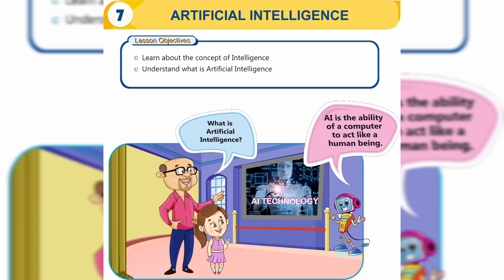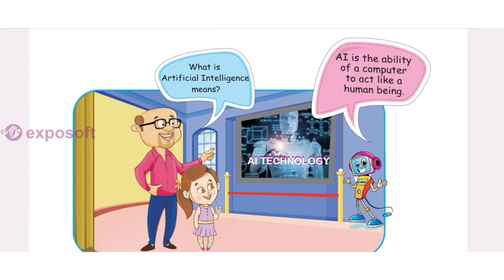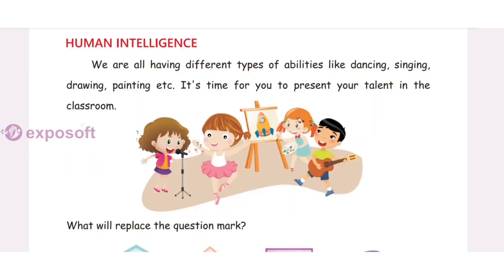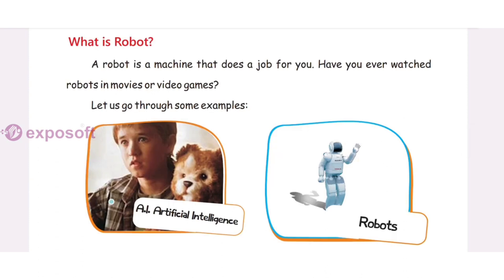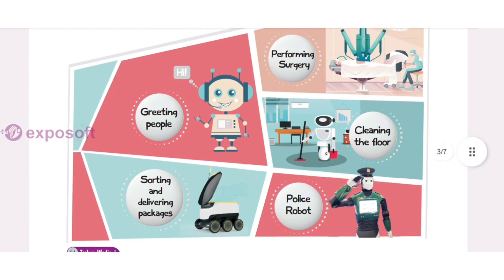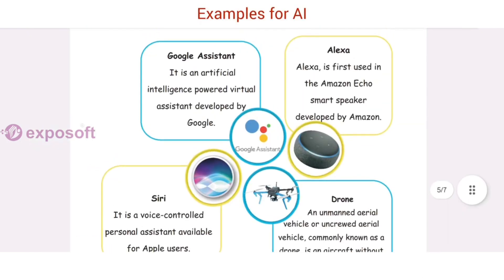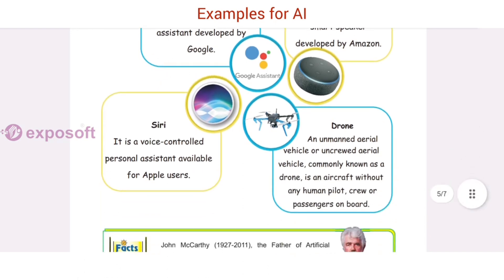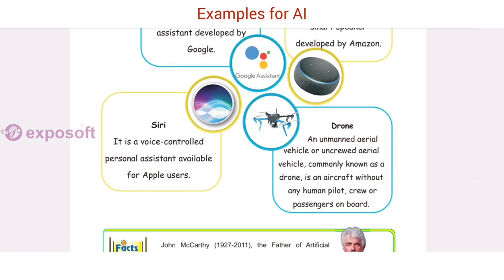CYBER MEDIA STD 1||CHAPTER 7||ARTIFICIAL INTELLIGENCE